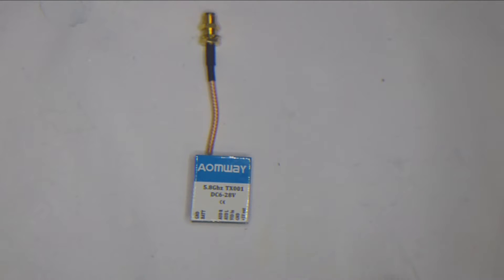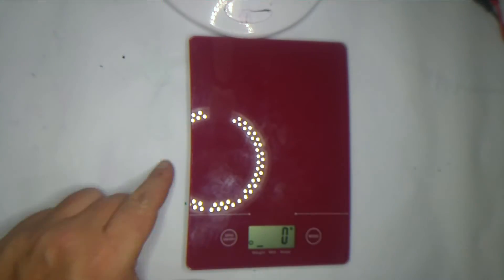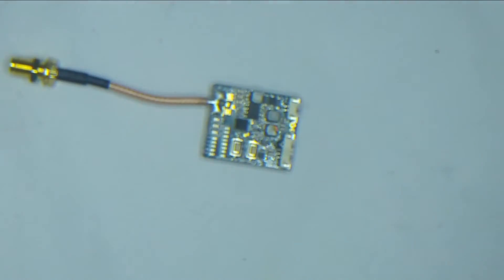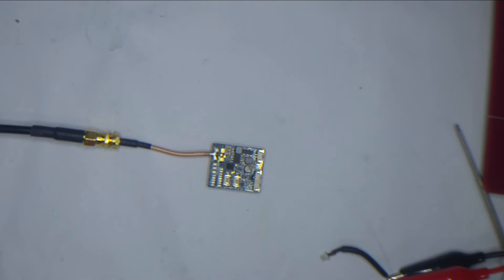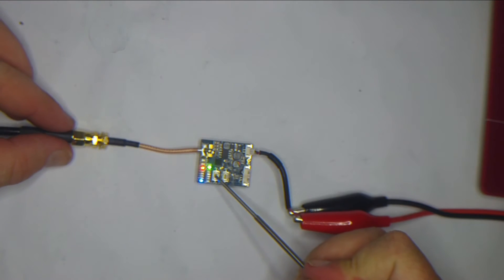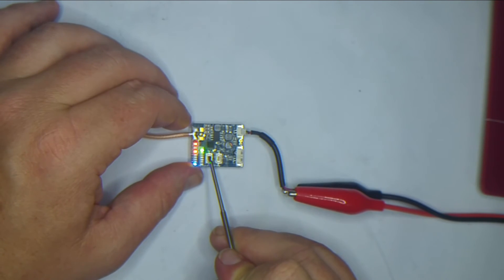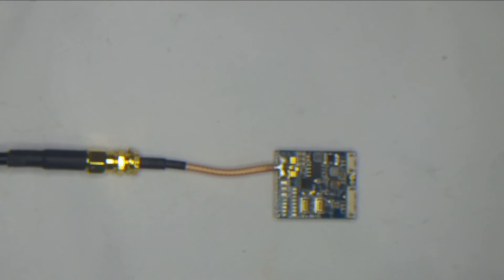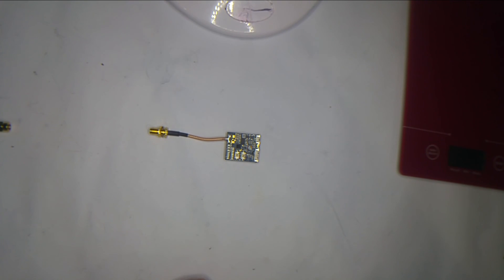Bench Review Aomway TX001 25/200/600 Switcher VTX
My bench review of Aomway's new TX001 25/200/600 Switcher VTX.

The TX001 is a really strong contender for you builds where you are looking for a rugged well performing vTx where you aren't stressed for space.

Well built with simple interface as well as a couple of nice features like "non-transmit" mode.